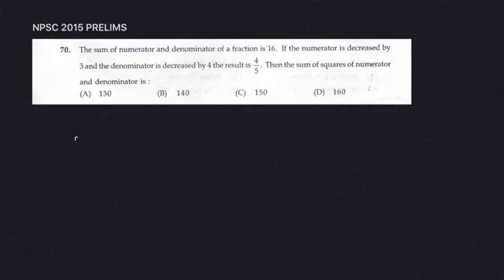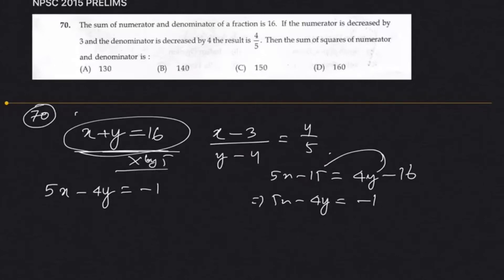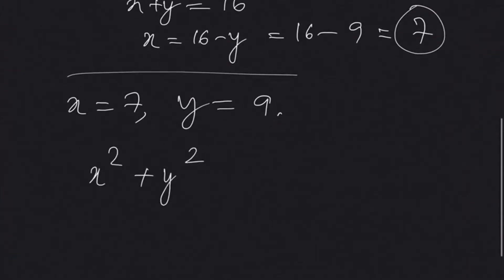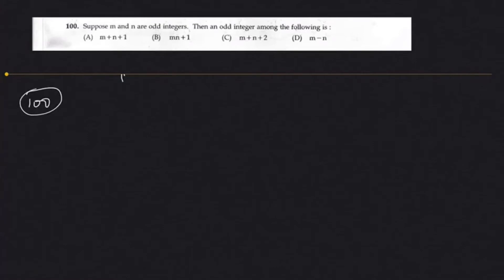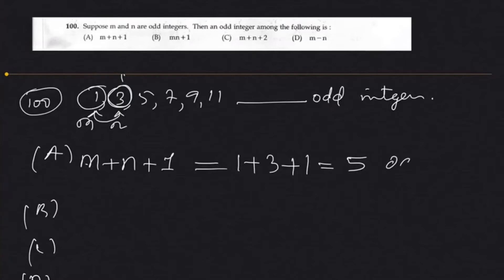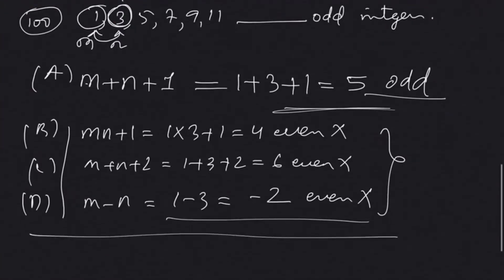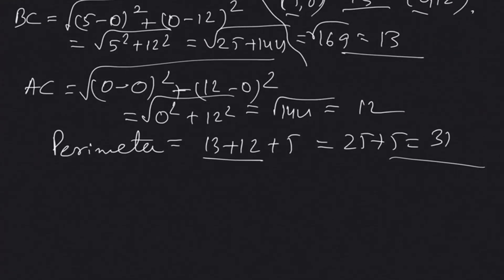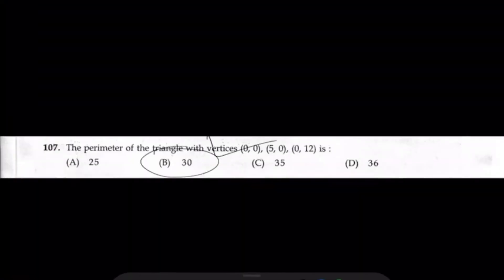NPSC Prelims 2015 | Quantitative Abilities | Part 2